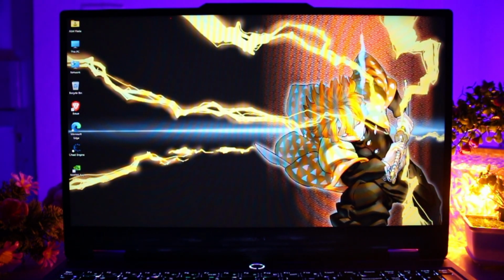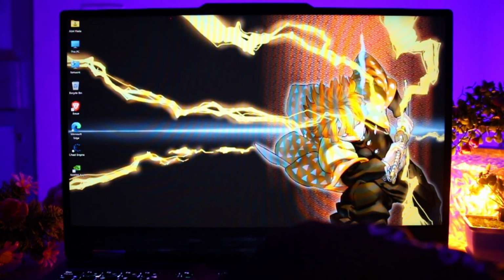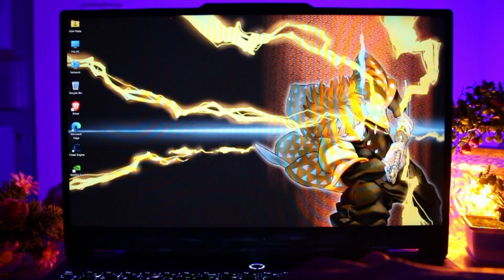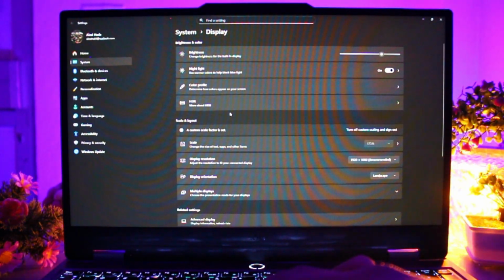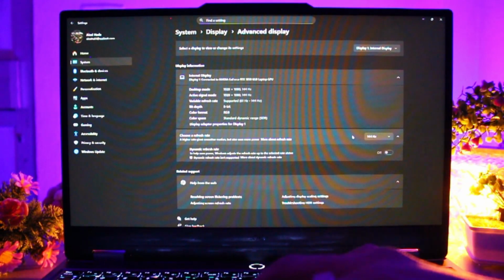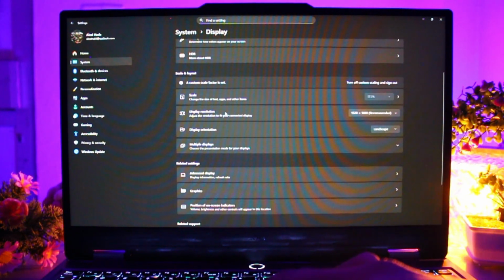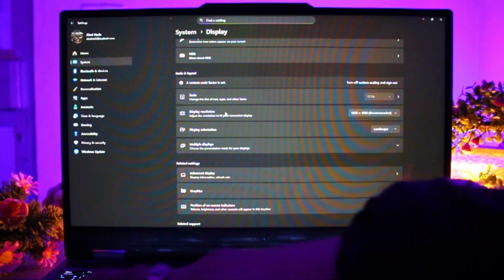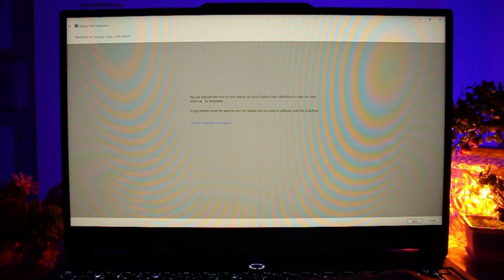HOW TO CALIBRATE LENOVO LOQ DISPLAY FOR GAMING (BEST SETTINGS)